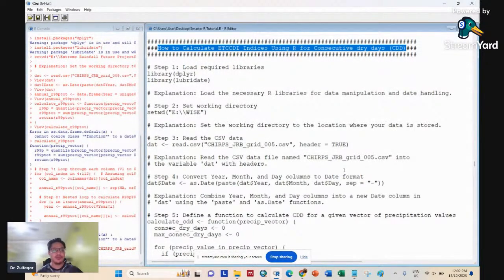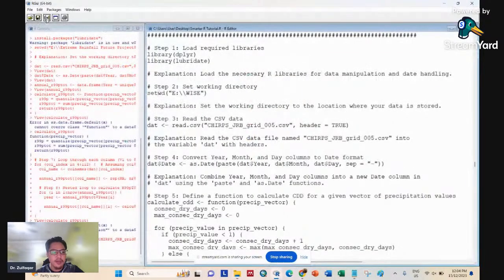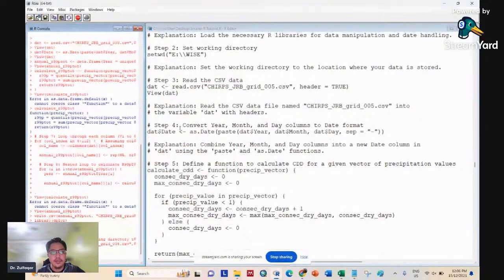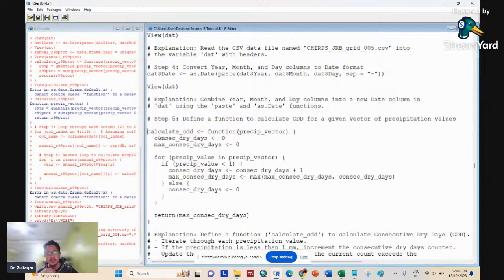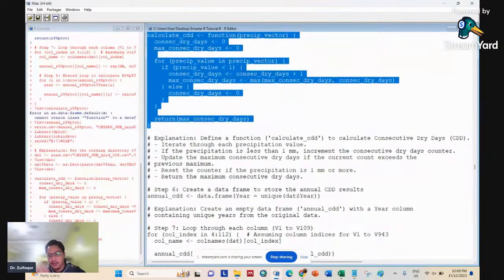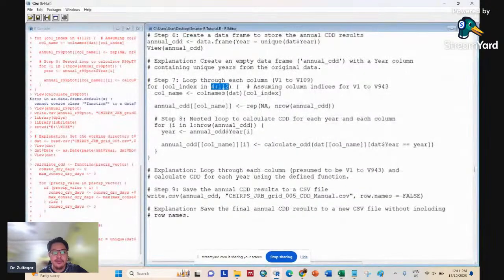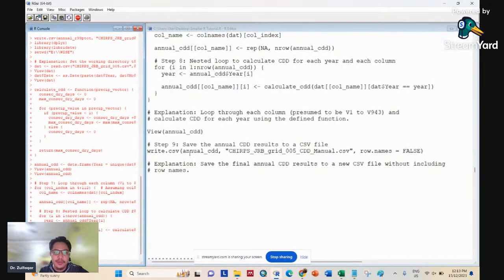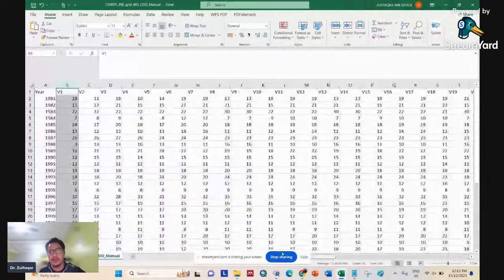How to Calculate ETCCDI Indices Using R for Consecutive dry days (CDD)